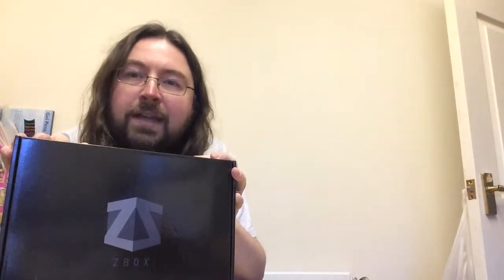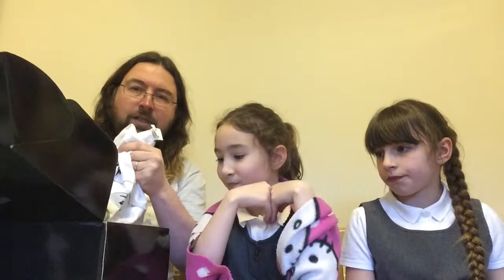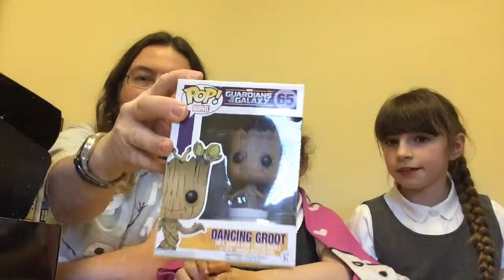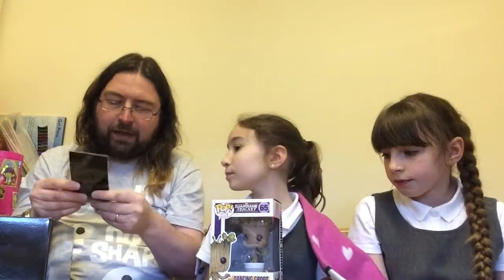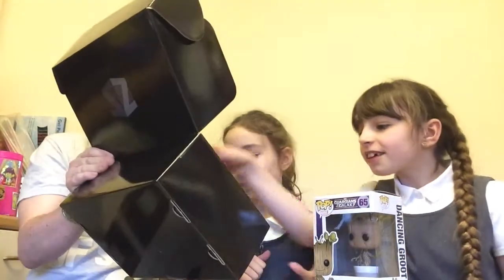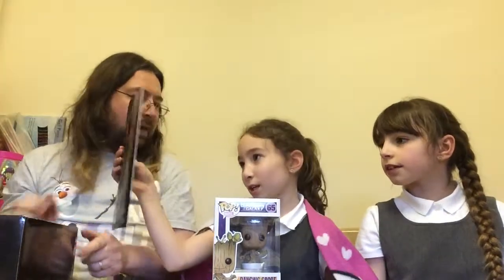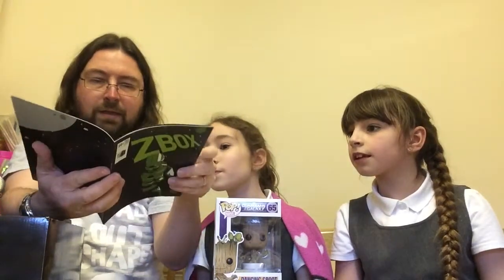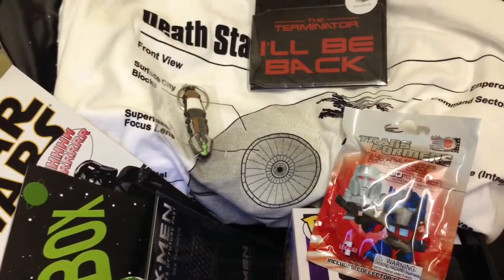Zbox January 'Cosmic' Unboxing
Check out the January Zbox. The best Zbox so far in our opinion and a great T-shirt.